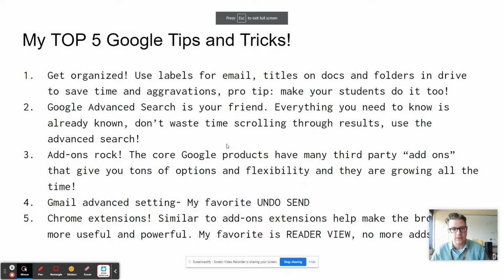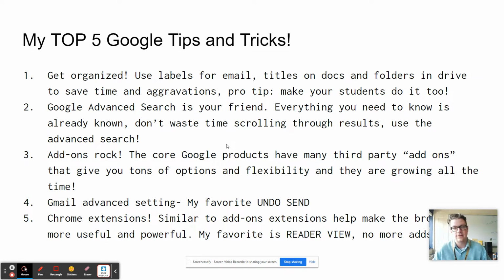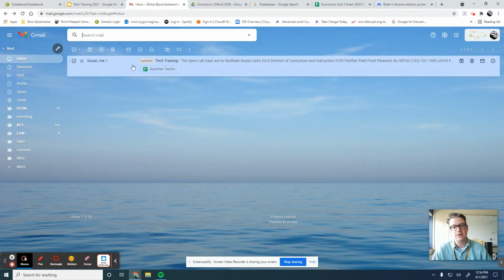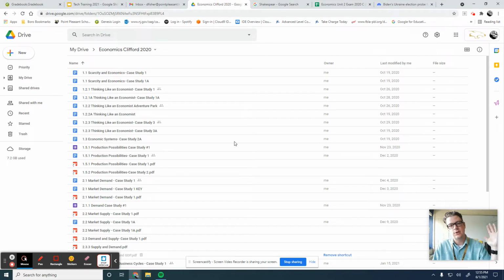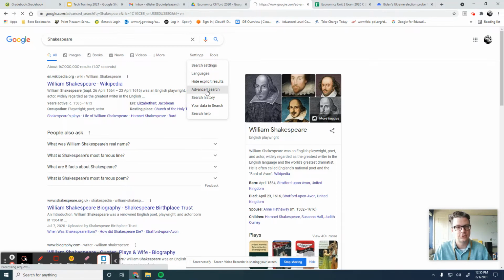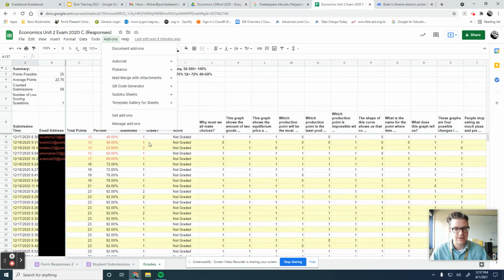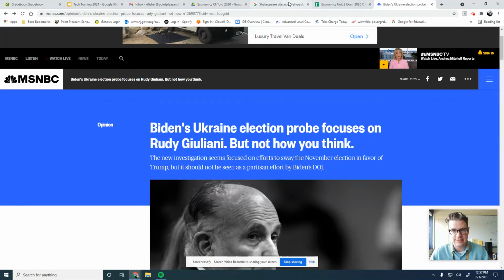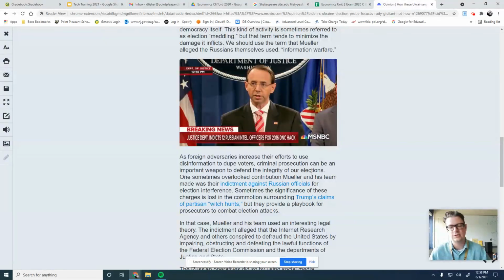Top 5 tips for using Google Products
These tips and tricks are for teachers or any person that is looking to be more efficient with the Google products like Chrome, Gmail and Drive.